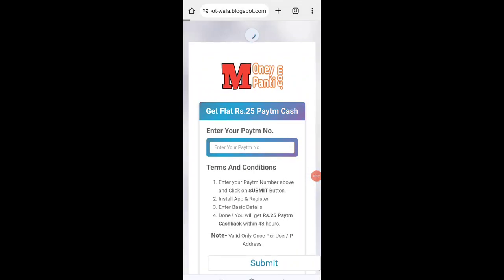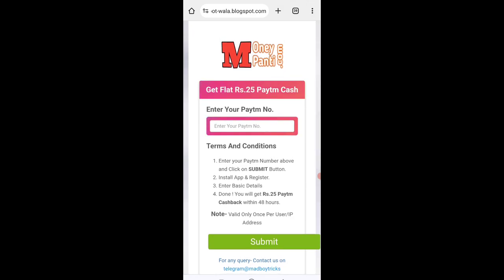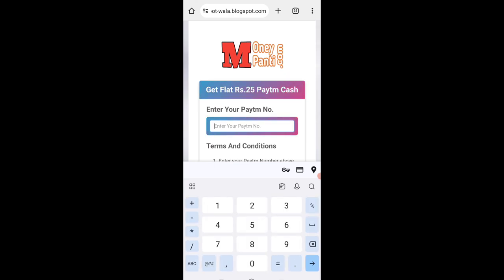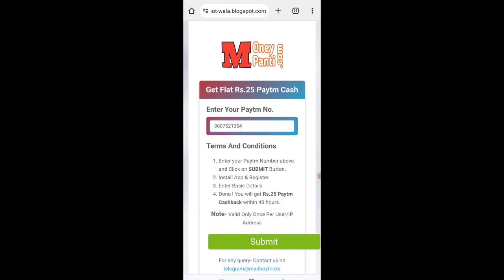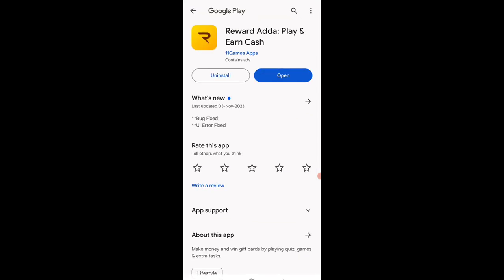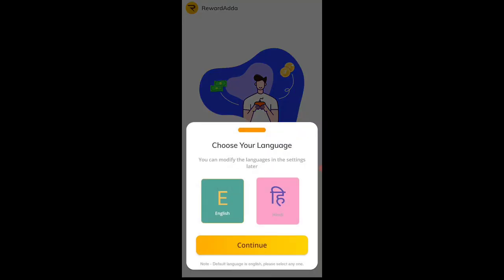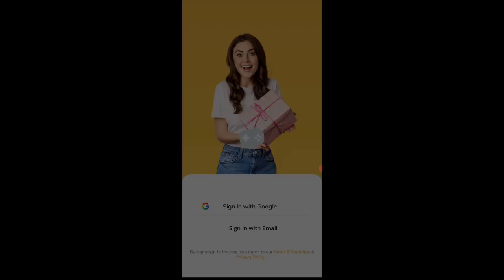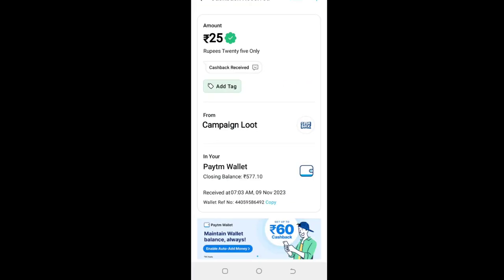🤑Today New Campaign Loot Offer ₹25+₹25 Instant Paytm Cash || Earning Trick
1 miss call 10 paytm cash

Gaurav Aarya Owner Of (Loot Ka) You